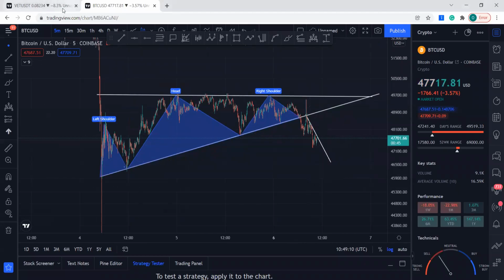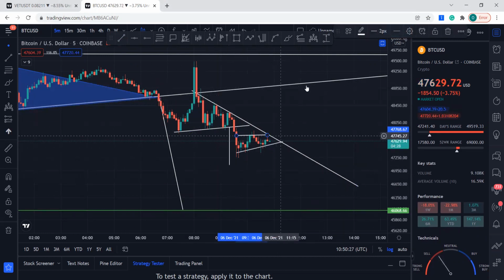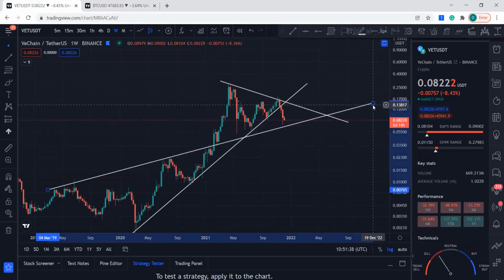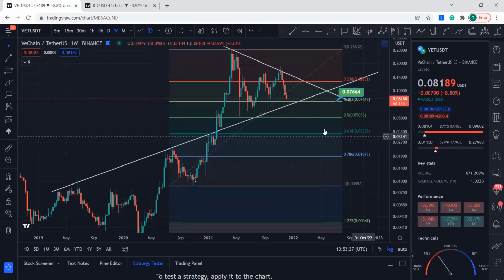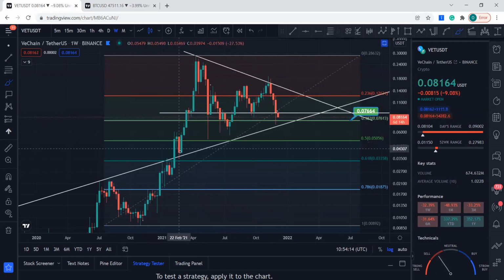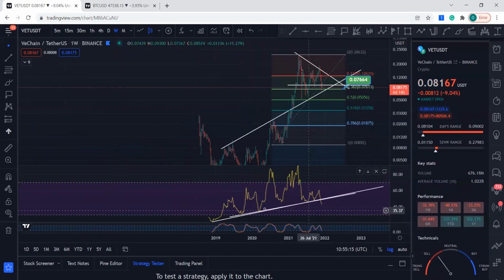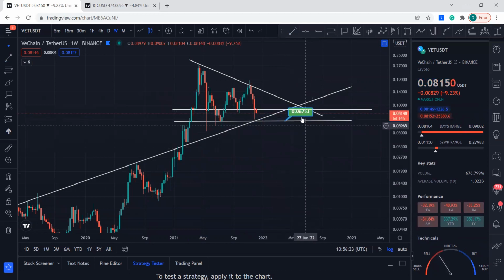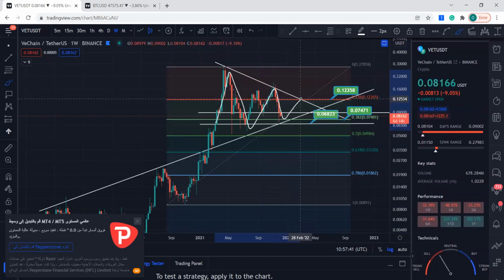VECHAIN COIN | OVERVIEW AND UPDATE | QUICK ANALYSIS | VET COIN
HELLO YOUTUBERS

KEYWORD - VECHAINCOIN, vetcoin, VECHAINTOKEN, vettoken, VECHAINTOTHEMOON, VETCOIN, VECHAINCOINTOKEN, VECHAINSUPPLYCHAIN, VECHAIN PRICE PREDICTION, VET TOKEN PRICE ANALYSIS, VECHAIN COIN ANALYSIS